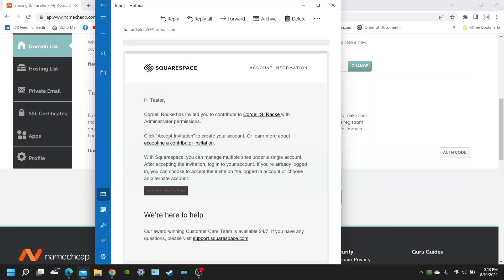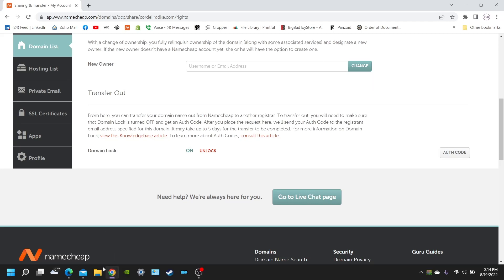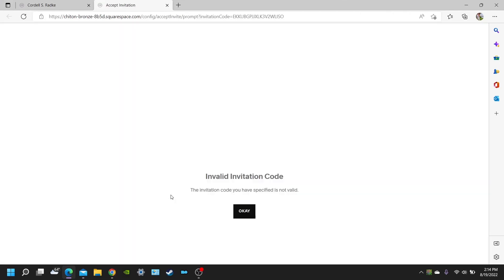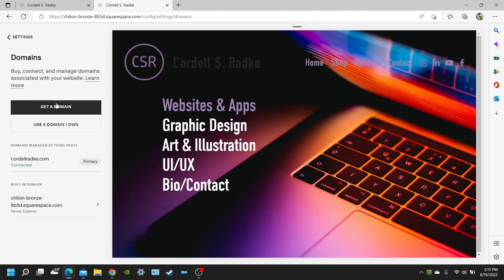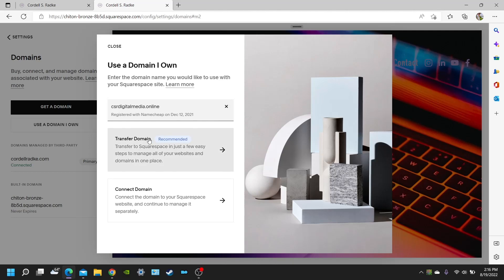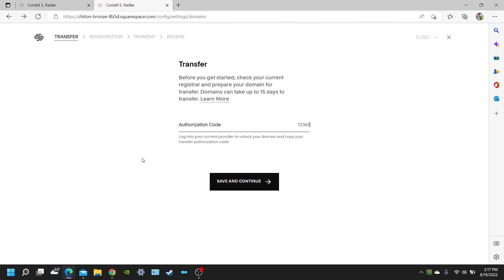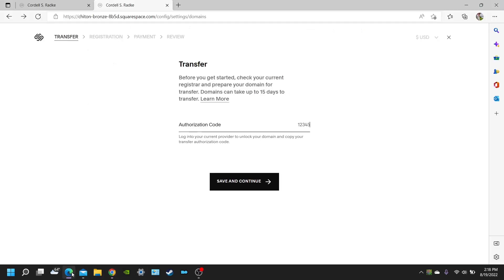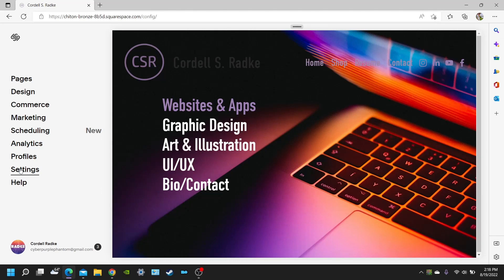How to Register or Transfer a Domain Name using Squarespace